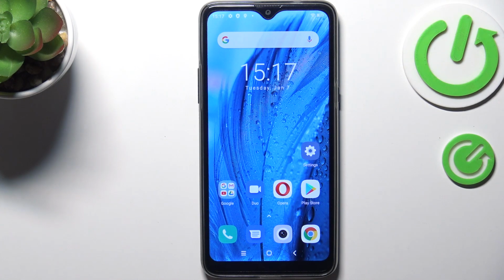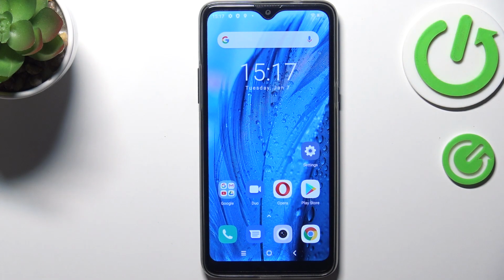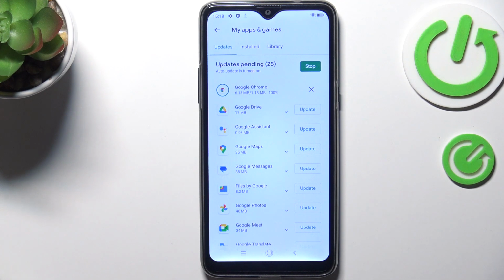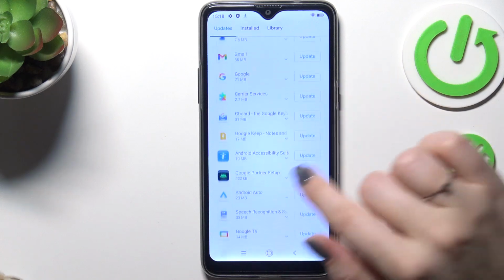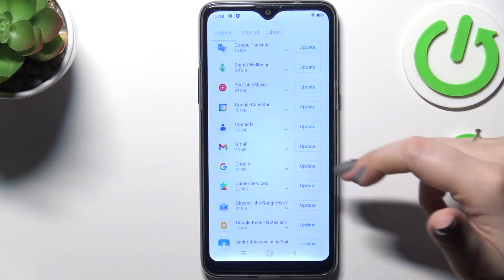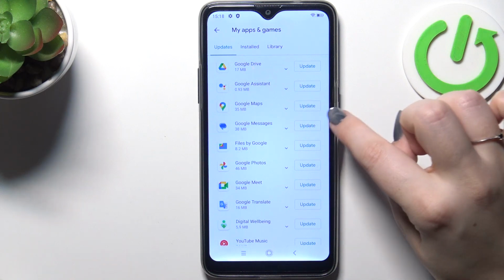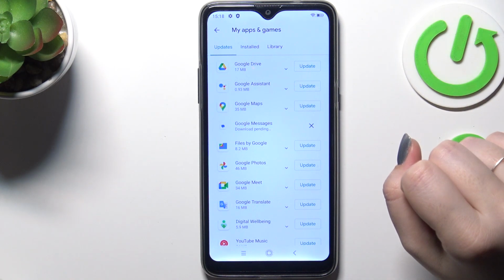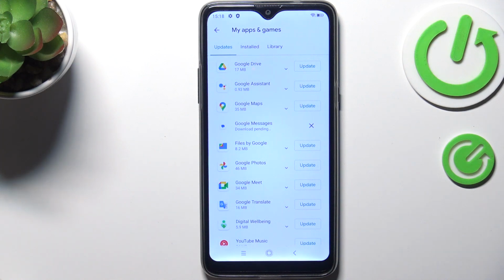How to Install New App Updates on BLACKVIEW A80s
In this video, we show you how to update apps on your BLACKVIEW A80s. Learn how to easily check for app updates in the Google Play Store and keep your apps running smoothly with the latest features and security improvements. Follow these simple steps to ensure your apps are always up to date.

How do you update apps on BLACKVIEW A80s? How to check for app updates on BLACKVIEW A80s? What are the steps to update apps on BLACKVIEW A80s?